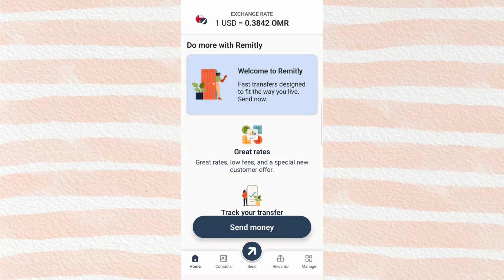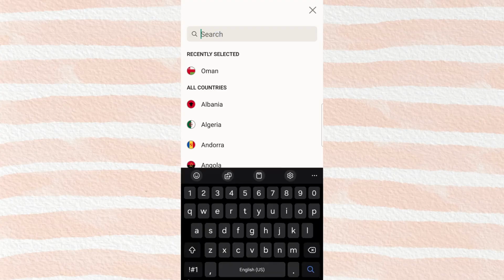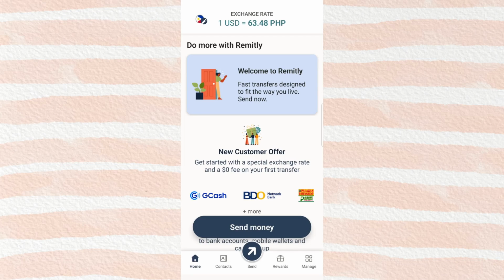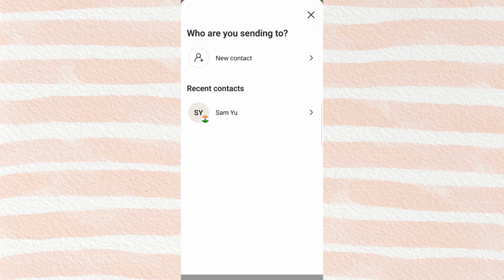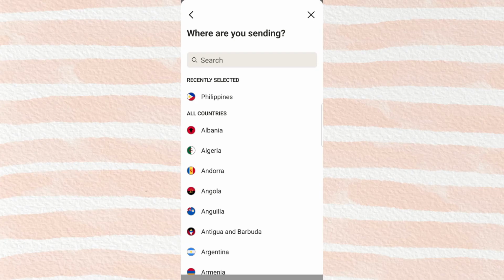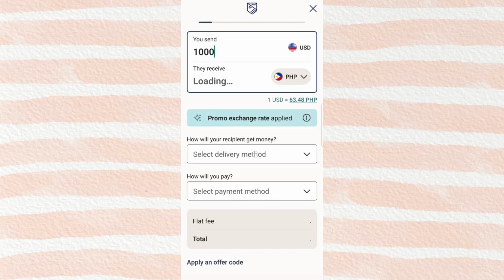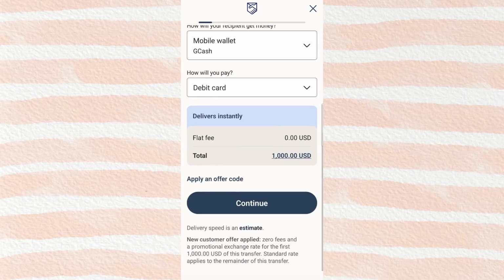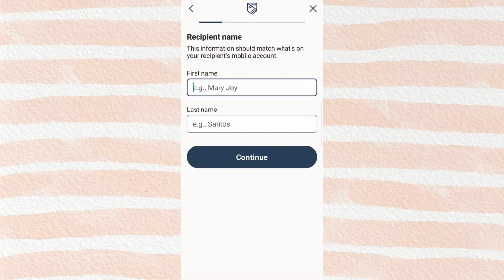NEW! How To Use Remitly To Send Money To Philippines (full guide 2026)